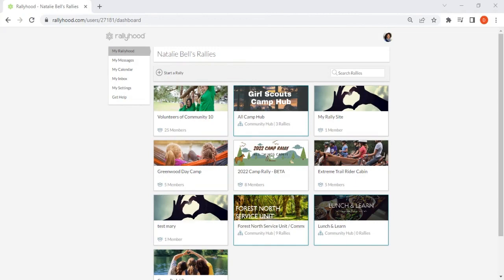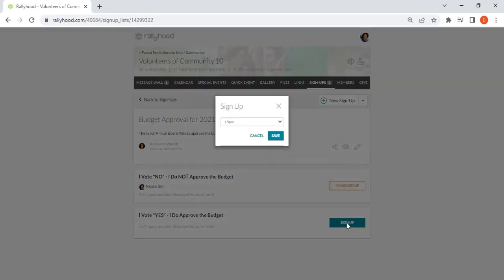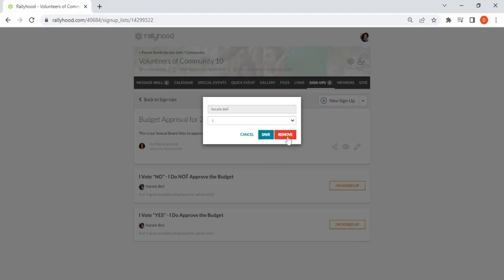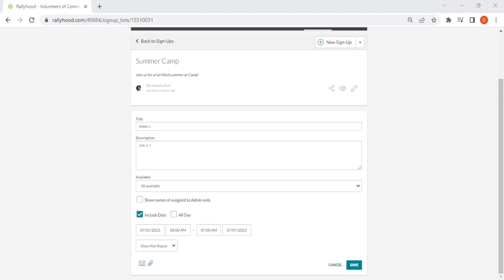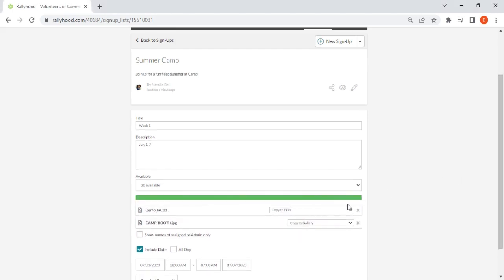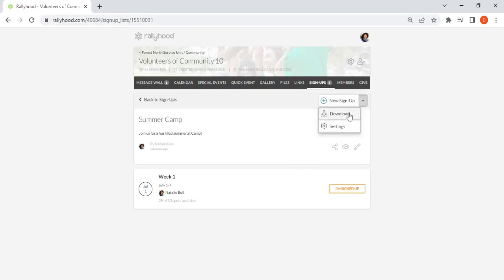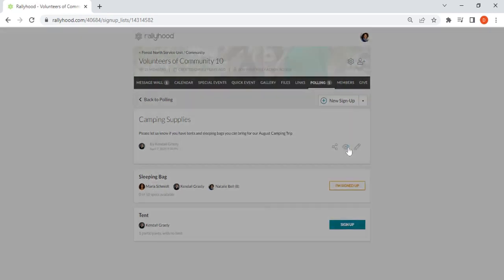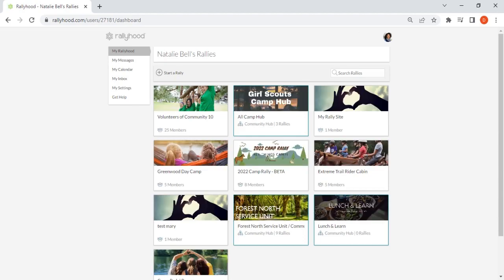How To Use “Sign Ups” as an Admin on Rallyhood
Watch this Rallyhood tutorial video to learn how to use your Sign Ups feature as a Hub and/or Rally Admin on Rallyhood.